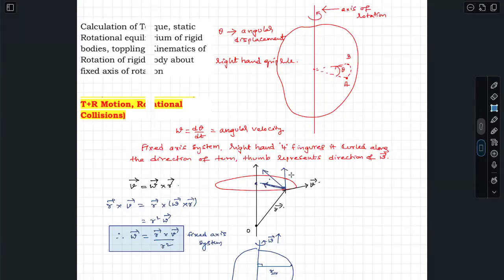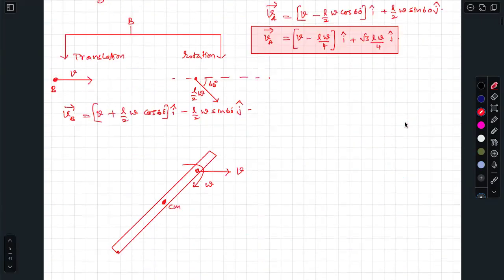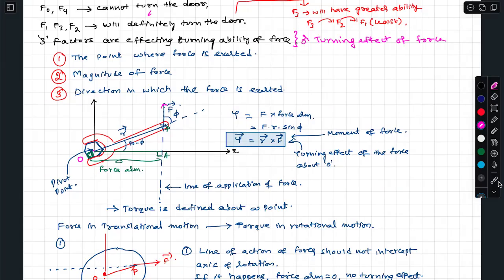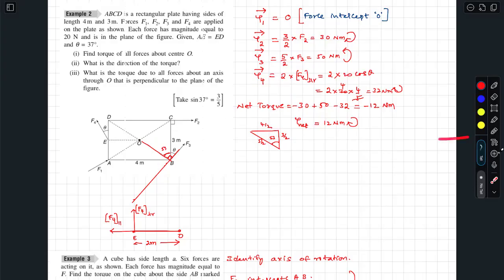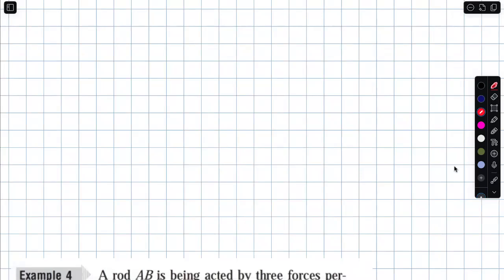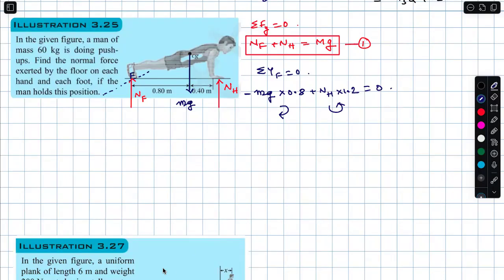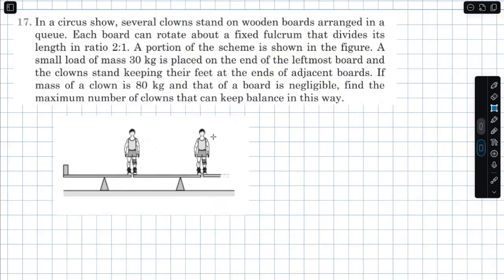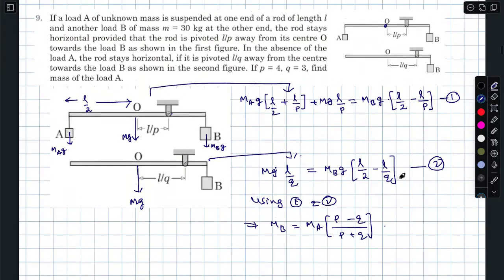rotation week 1 c1